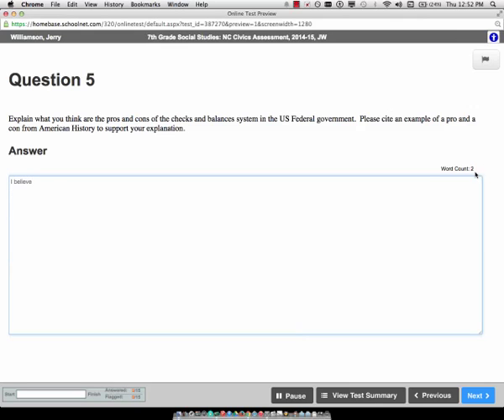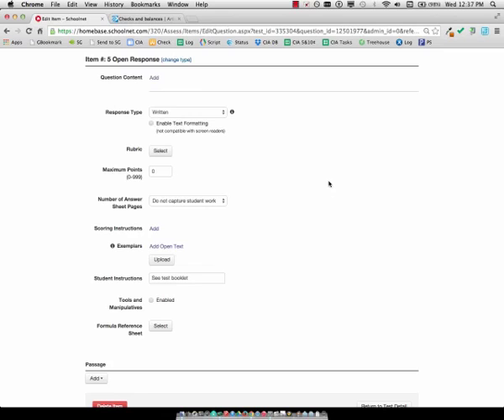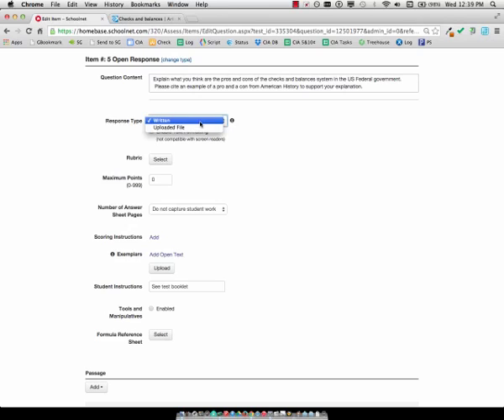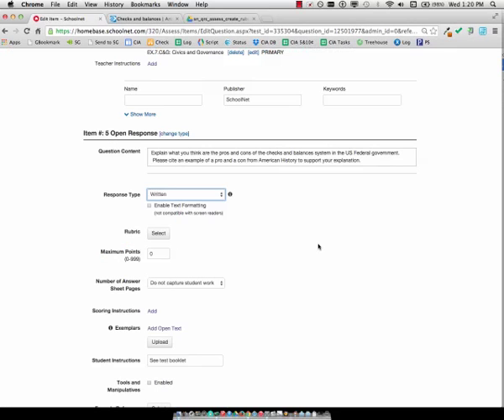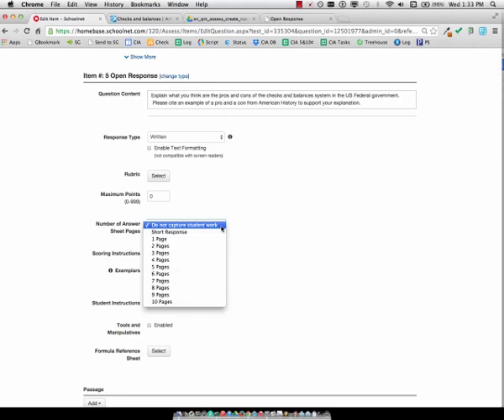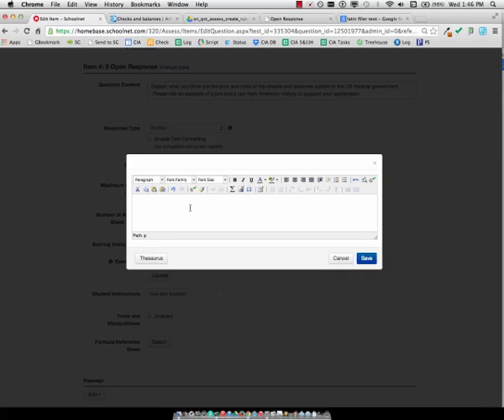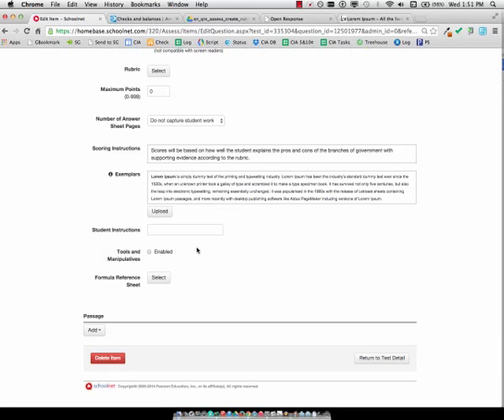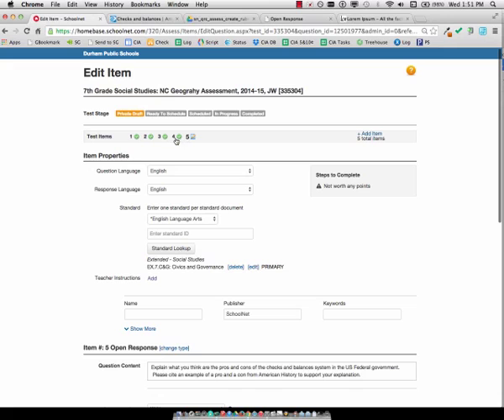Schoolnet Manual Items Open Response